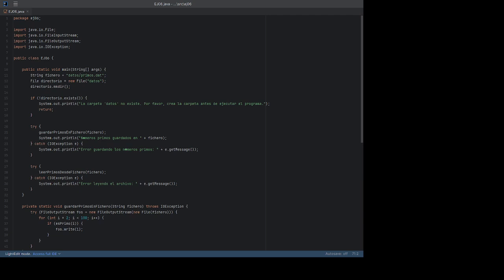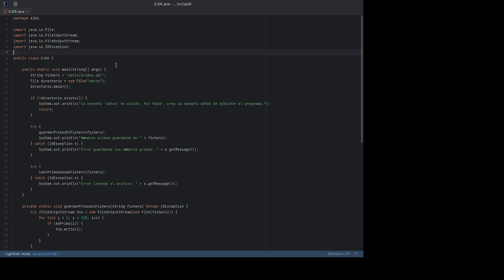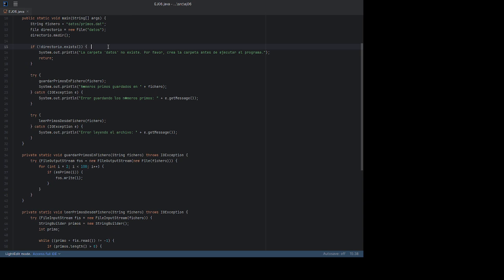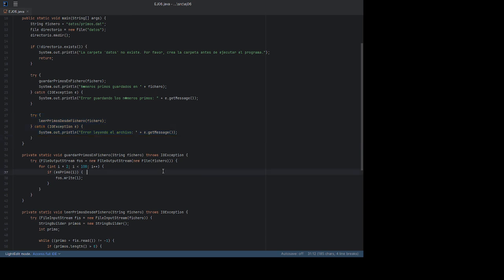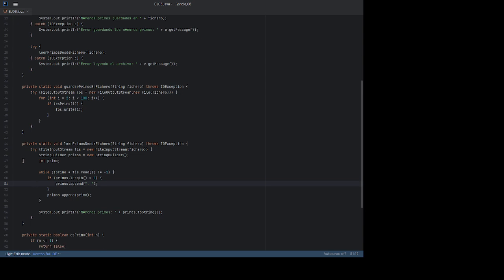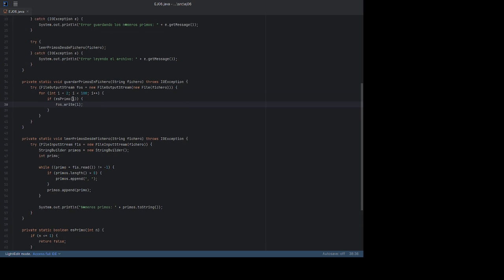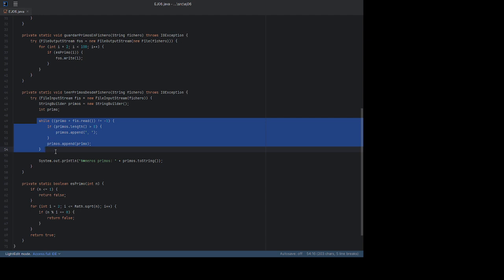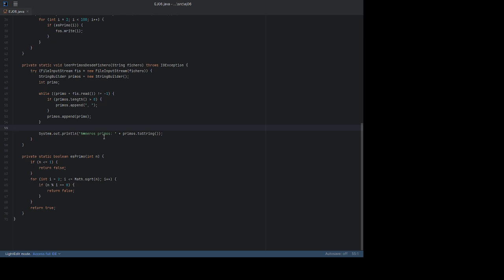TASK 06: Handling Binary Files